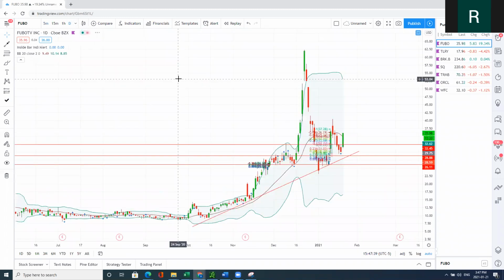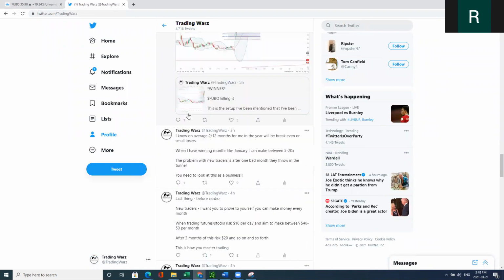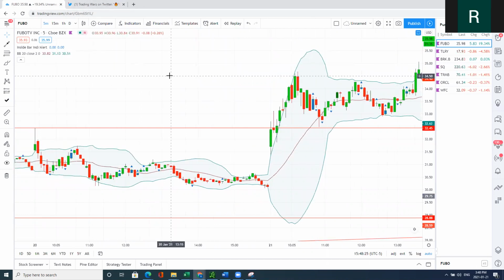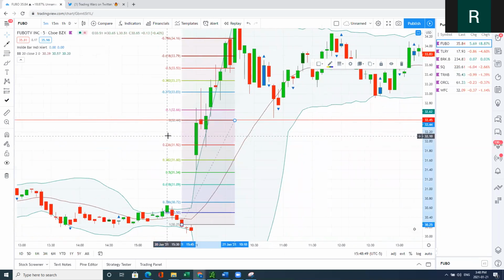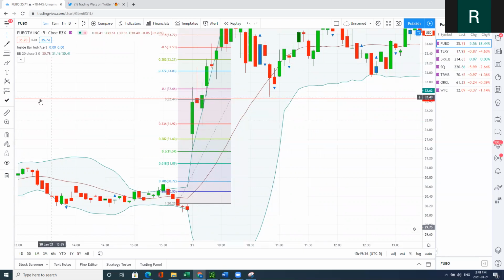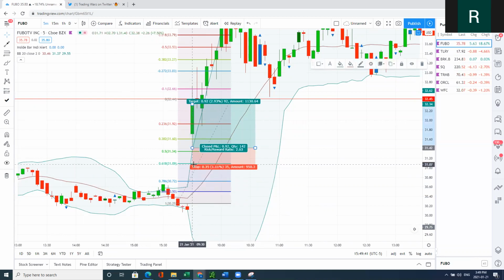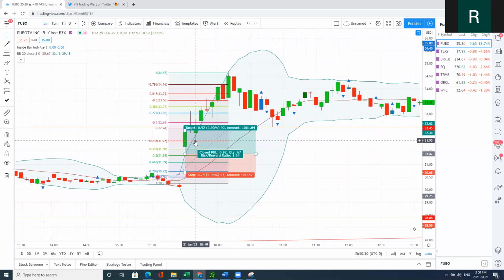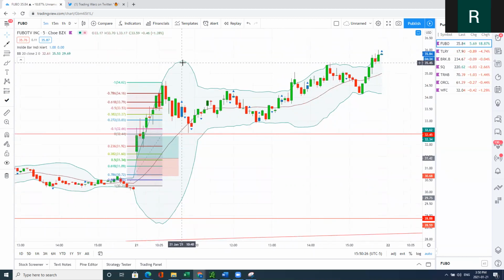Day Trading Fibonacci - FUBO - Epic Gap and GO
Hi guys,

Here is my day trading recap for 01/21/21 on $FUBO

My Hookups:

Brokers:
Interactive Brokers IBKR
Why IBKR:

Charting Platforms
Tradingview: